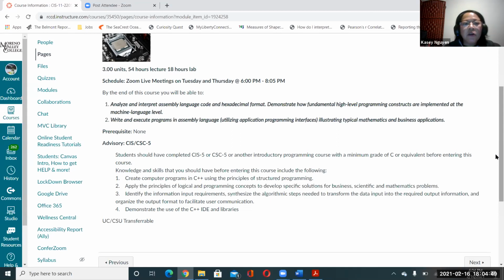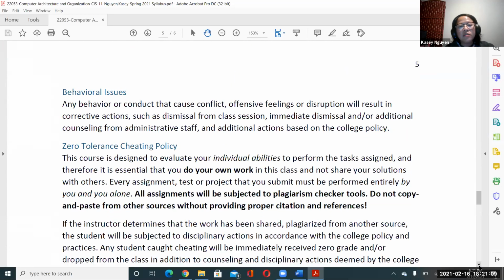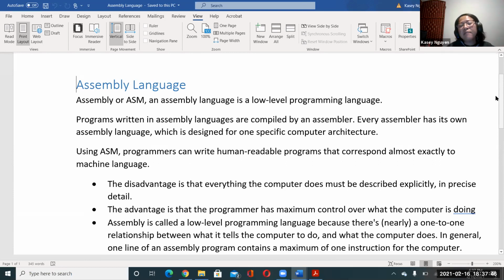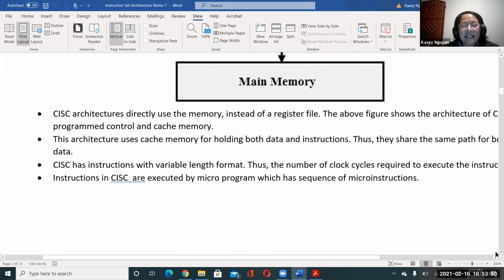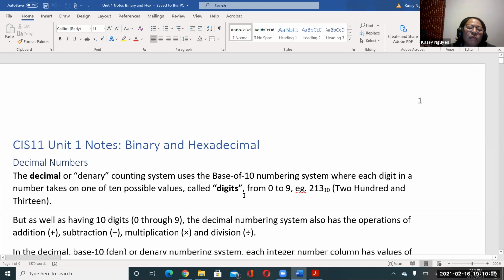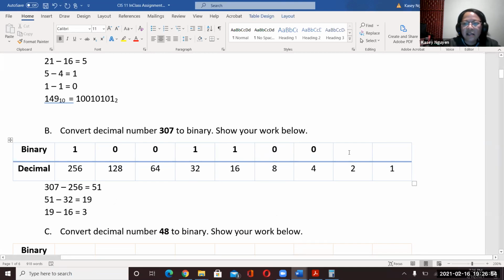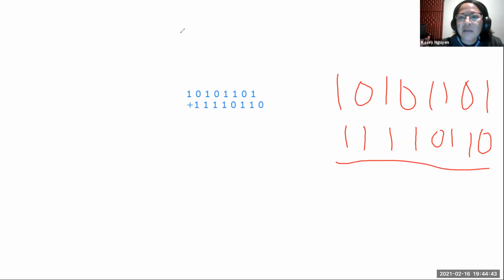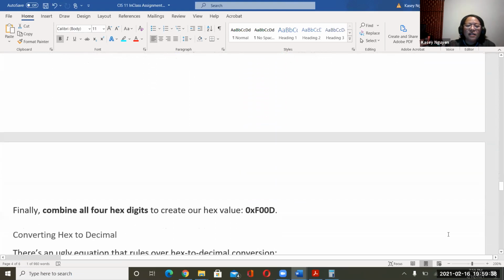CIS-11 Unit 1 Lecture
Class orientation. intro to Assembly languages, basic architecture type, binary and hexadecimal conversion.